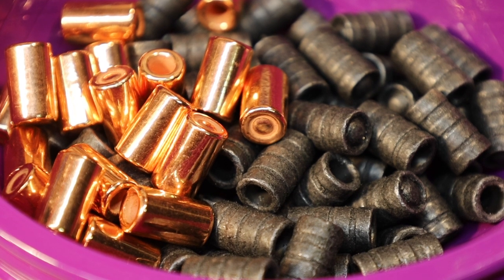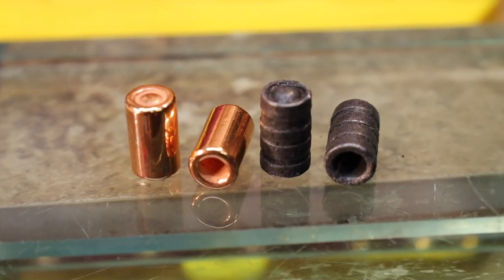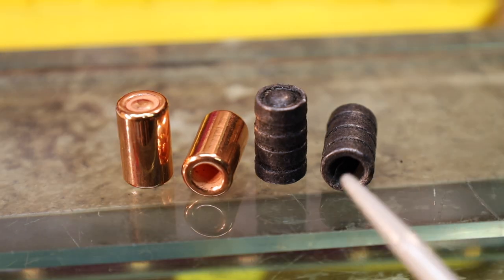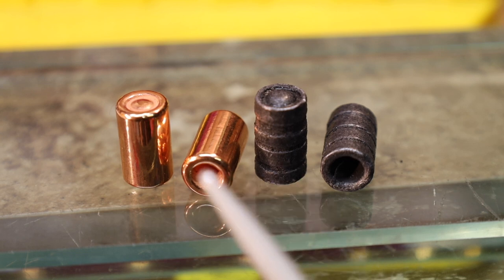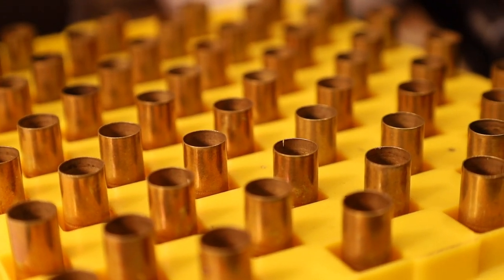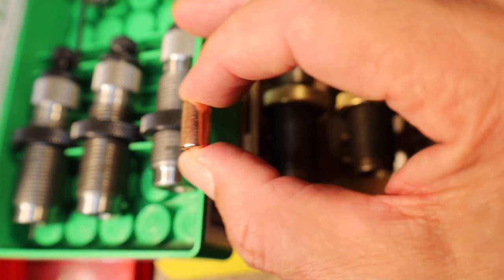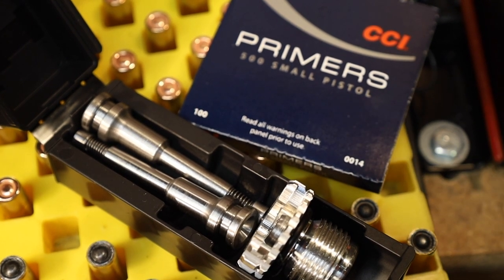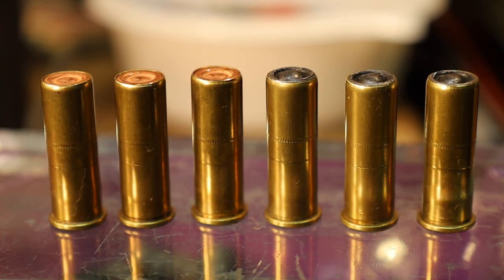The Special World Of Wadcutters - Part 1 The Hollow Base Wadcutter (culled for YouTube)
All the reloading sequences have been culled for YouTube. To see the entire video, please go to the RUMBLE platform - see FortuneCookie45LC - - In the full spectrum of handgun bullets, the hollow based 38 caliber wadcutter is unique. For mild pressure loadings only, target and small game hunting are the only uses. Loaded as intended, the HBWCs are superb in their assigned role. And as long as competition and range shooting are done, these bullets and loads will have their day...There are particular considerations involved with these bullets and the loading of them.